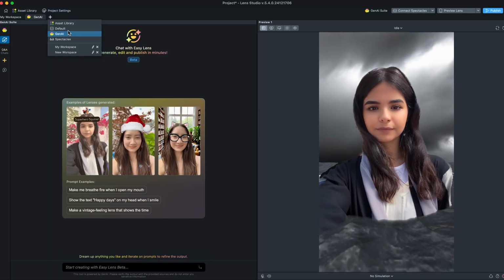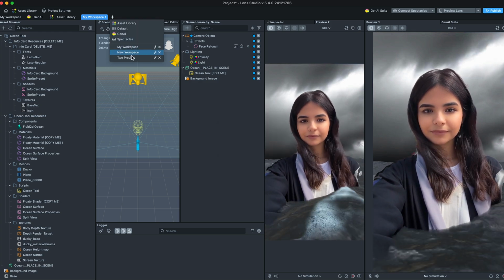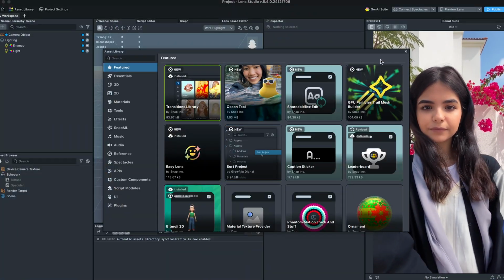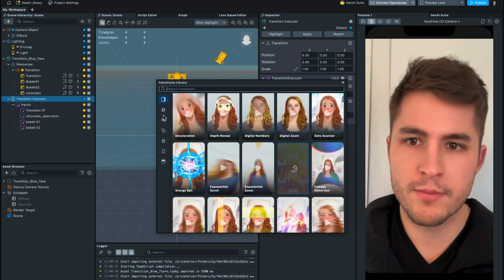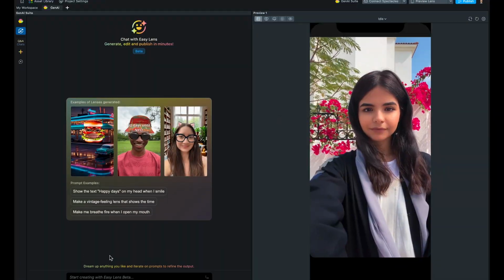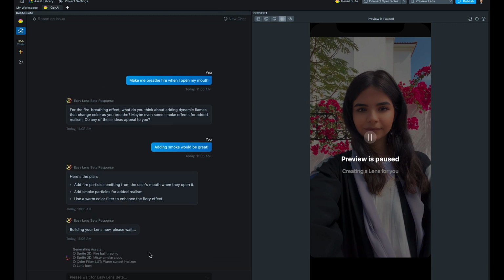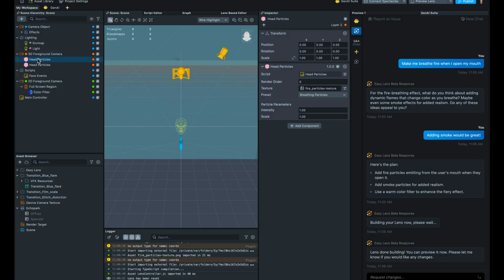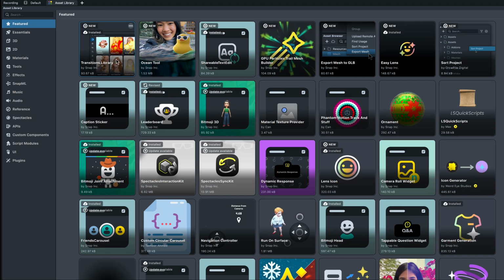Lens Studio 5.4 Release Notes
We just released Lens Studio 5.4!

You can download Lens Studio and find the full release notes for version 5.4